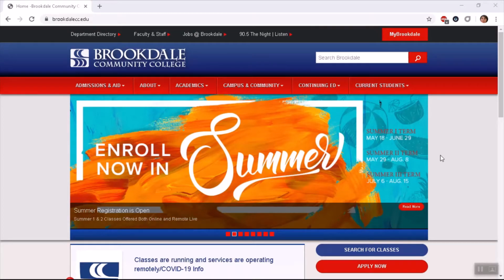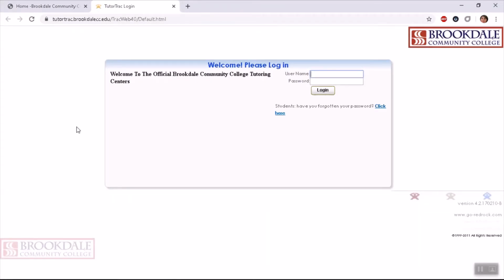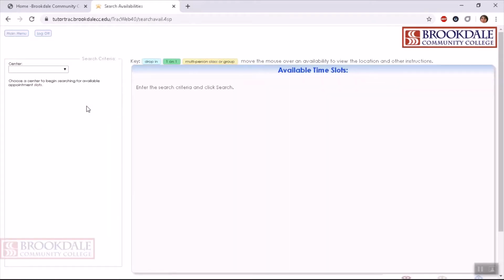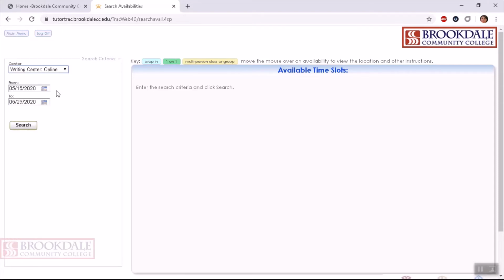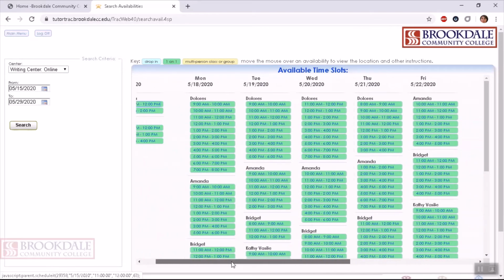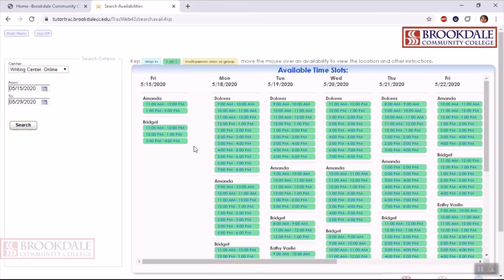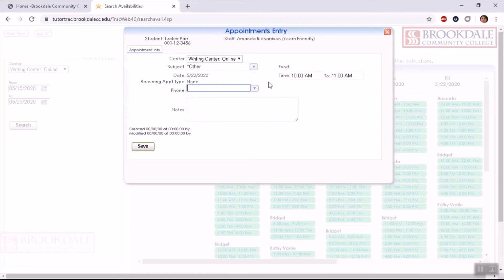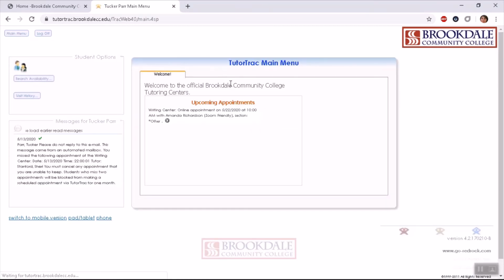How to Make a Writing Center Appointment (OLD)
This video goes through the basics of making a writing center appointment.